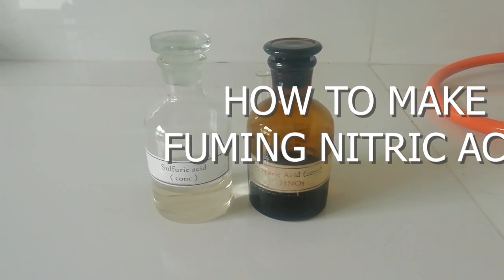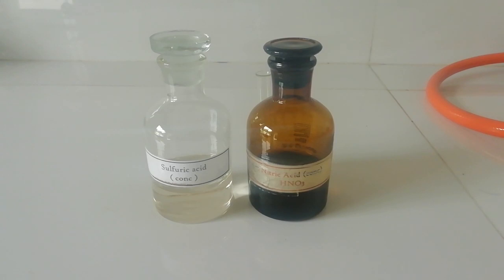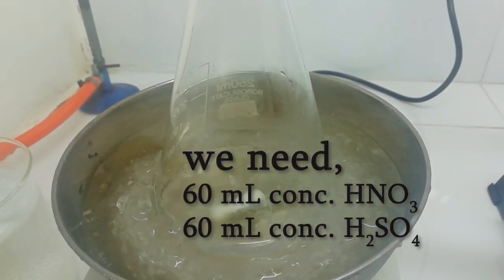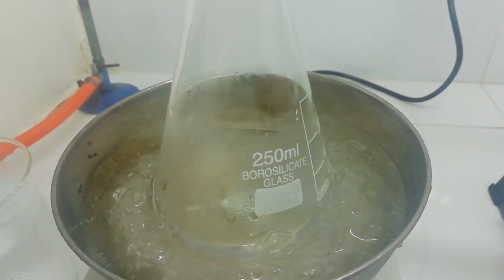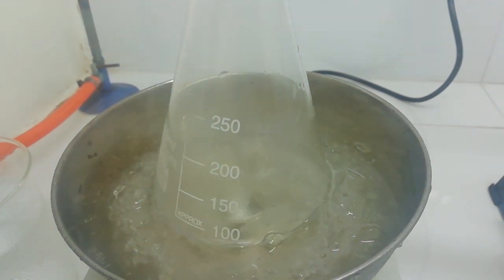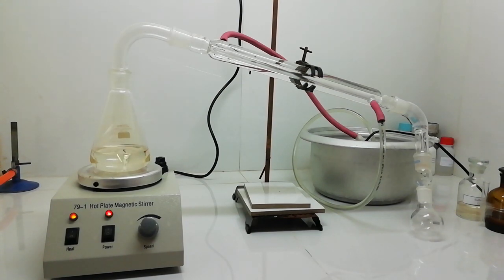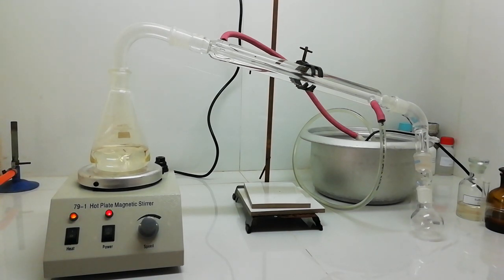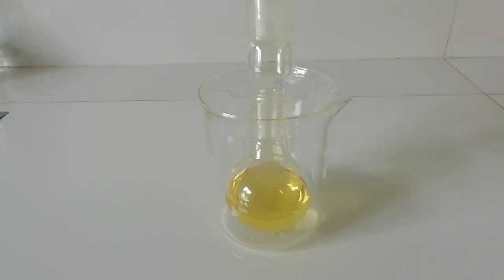How to make fuming nitric acid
This video shows how to  make fuming nitric acid from concentrate nitric acid and sulfuric acid.

Warning !
concentrate nitric acid and concentrate sulfuric acid are corrosive. Be careful when handling chemicals.